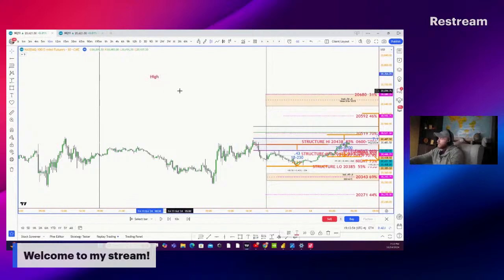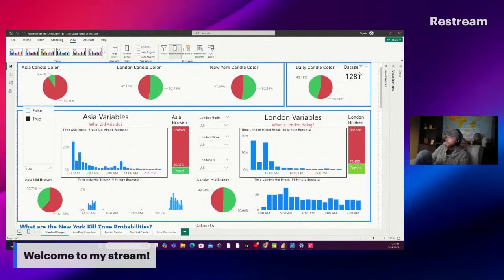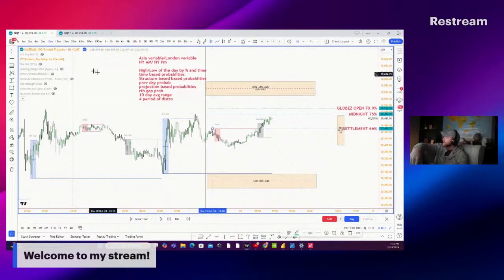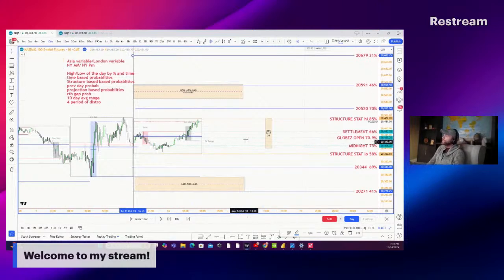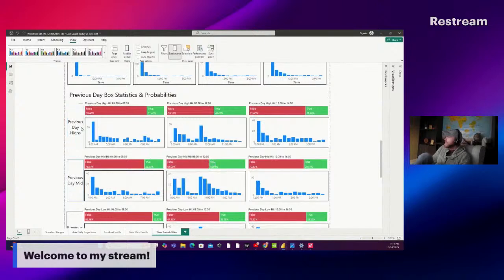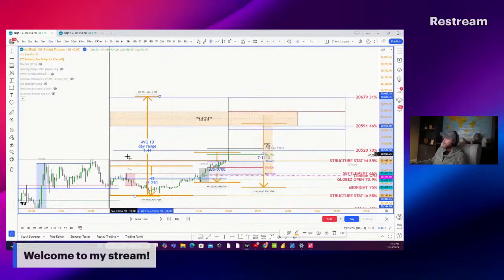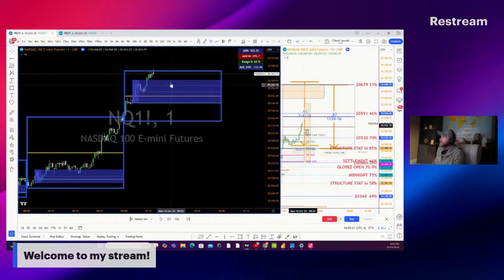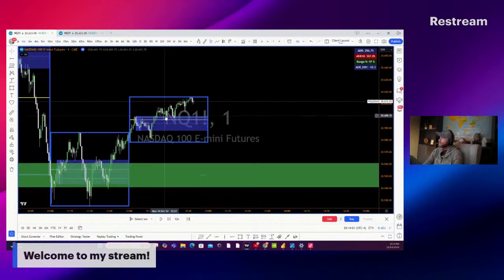REBuilding the Highest Statistical Edge for NQ Intraday for the day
Description:
In this video, we explore intraday trading strategies for the NASDAQ (NQ) by focusing on building the highest probabilities using key levels. Learn how to identify critical support and resistance zones, apply statistical models, and leverage technical indicators to optimize your entries and exits. Whether you're a beginner or an experienced trader, understanding these levels can help you make more informed decisions and improve your trading performance. Don't miss out on these insights to boost your intraday trading game!

🔍 Key Points Covered:

Identifying high-probability levels
Effective risk management techniques
Real-time market analysis and trade setups
Using statistical models to predict price movements